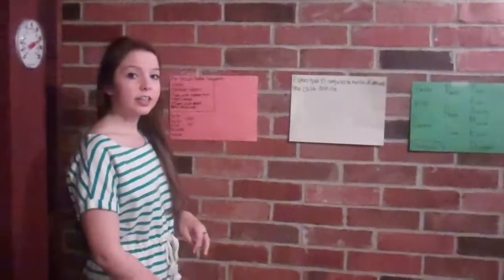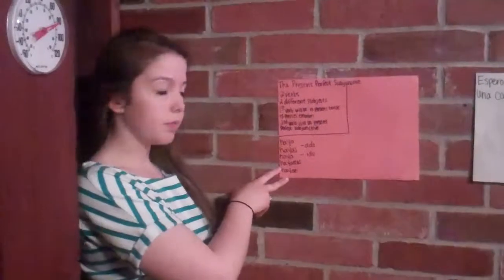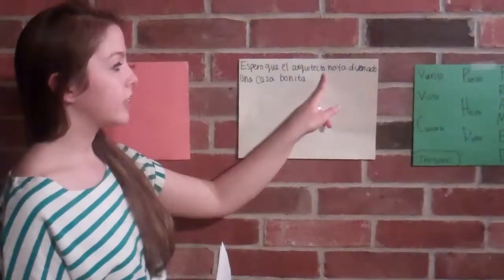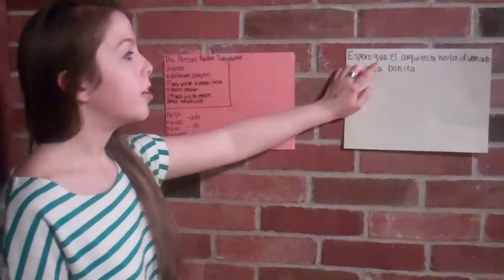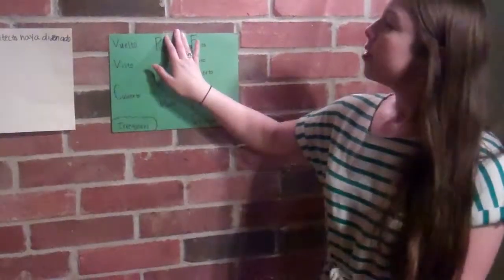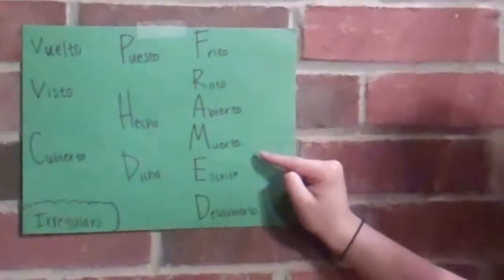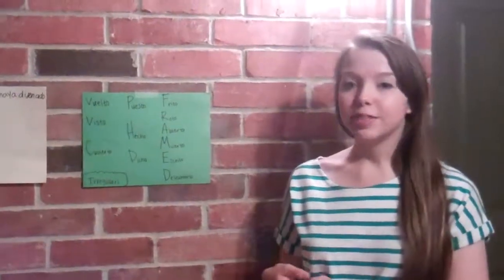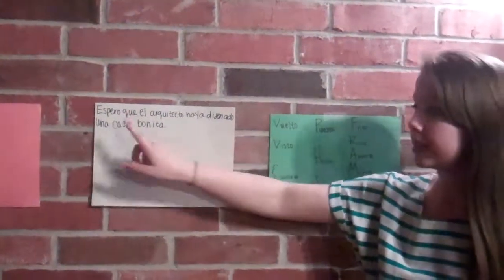El Presente Perfecto del Subjuntivo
Description on how to use the Present Perfect Subjunctive